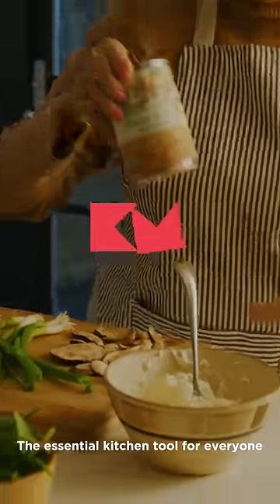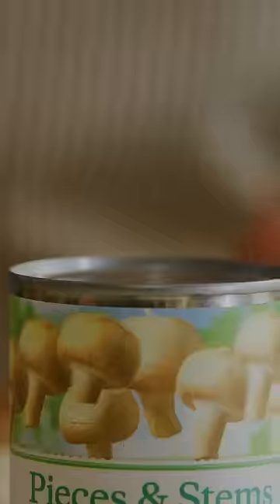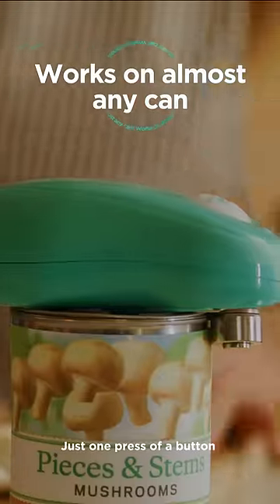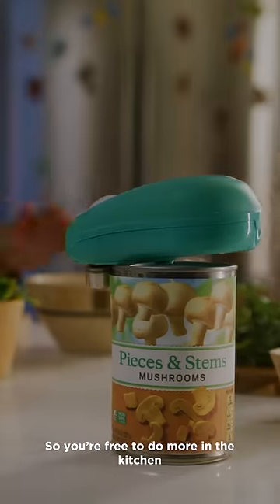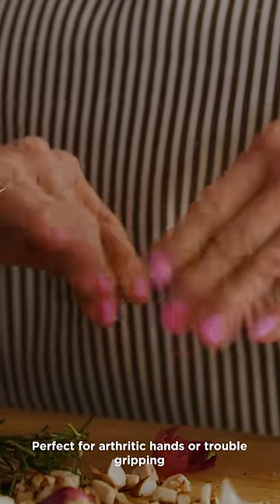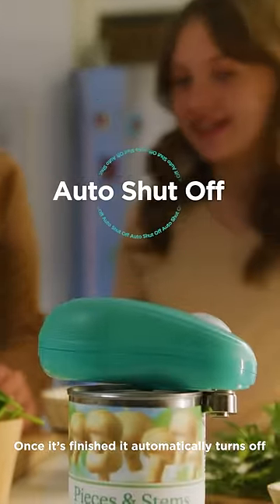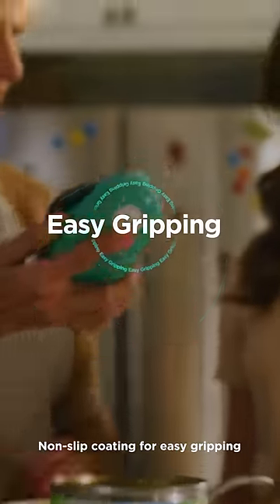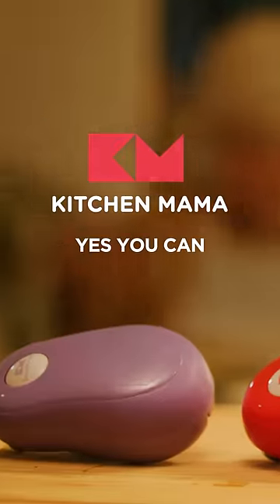Cooking Made Easy with Kitchen Mama One Touch Electric Can Opener | Ergonomic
The One Touch Electric Can Opener makes meal prep effortless with its one-button operation and smooth edge cutting.

Experience the promise of Kitchen Mama.
Kitchen Mama is committed to developing high-quality, intelligent, and innovative products.
Popular for its flagship product, the top-ranked electric can opener on Amazon, Kitchen Mama has now expanded to create additional kitchen gadgets and accessories that will surely help anyone love and enjoy cooking more.

Cooking is made easy, safe, fun, and possible for everyone! Everybody appreciates and enjoys cooking more thanks to Kitchen Mama.

A fun, easy, and fulfilling cooking experience – that's Kitchen Mama's promise. YES YOU CAN!